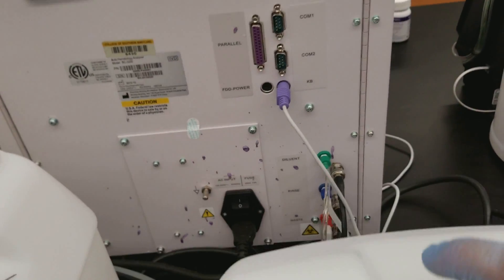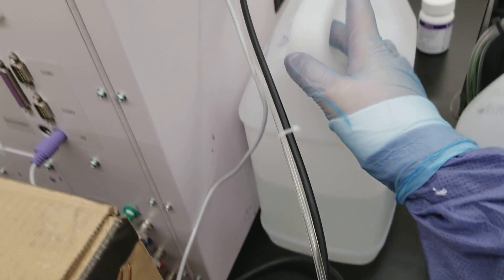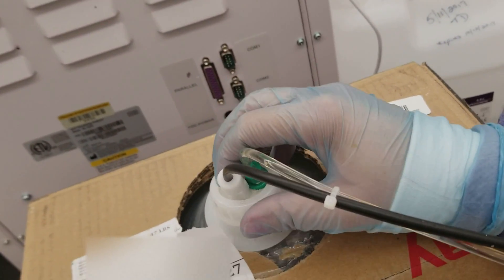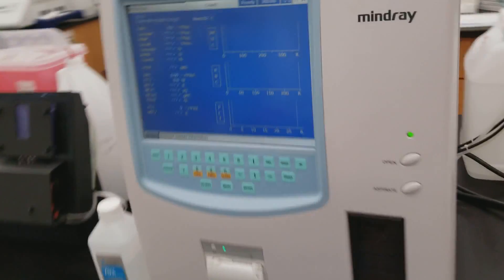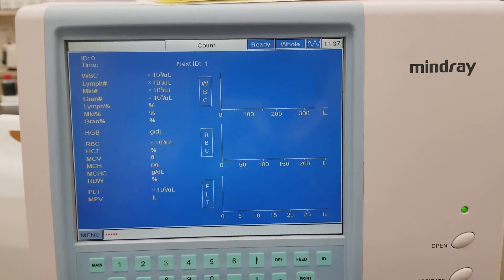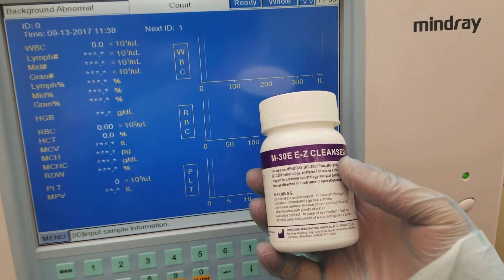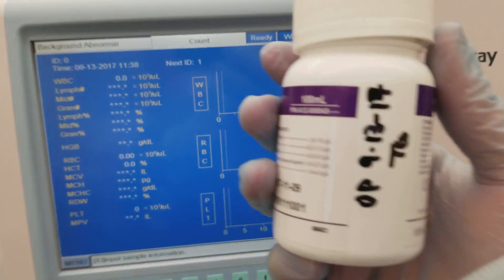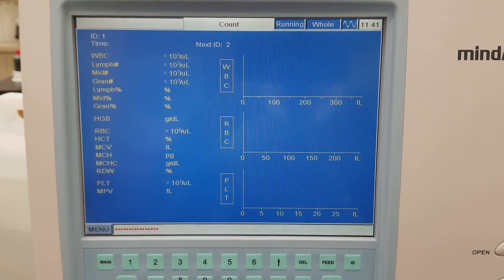Hematology: Clearing error codes from the Mindray BC 3200 Part 2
This video shows some trouble shooting steps one can take to clear error codes from this Point of Care hematology analyzer.